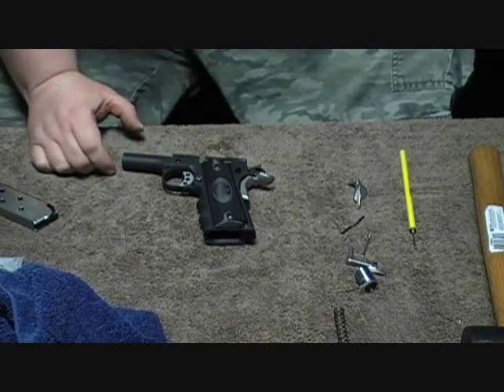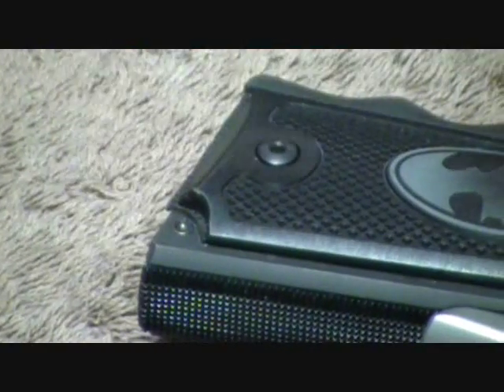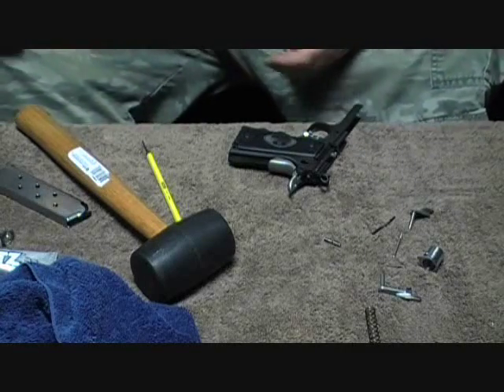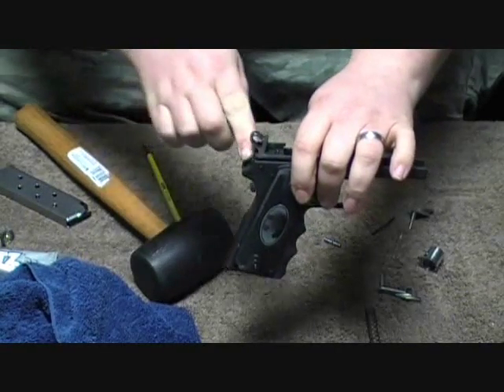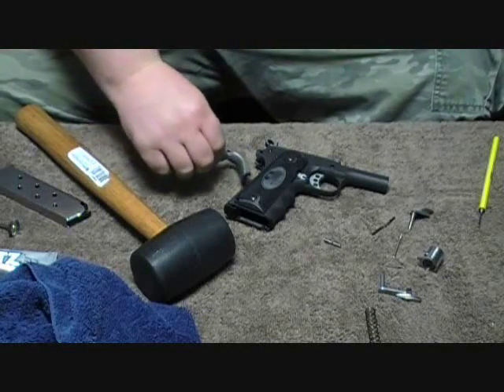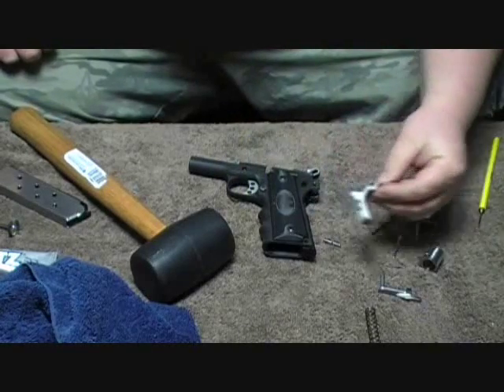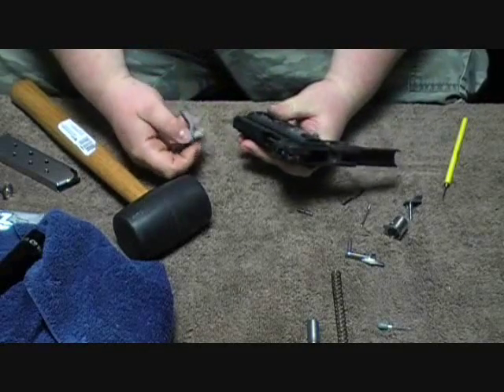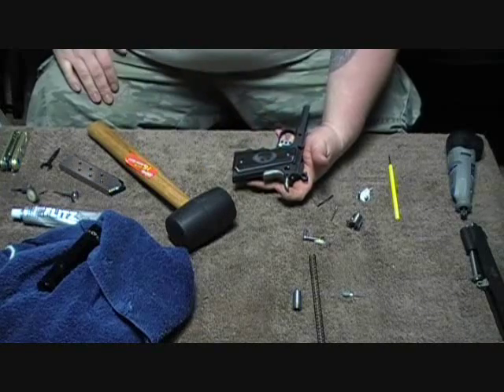Customizing Your 1911 Part 4 Beaver Tail Safety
Ryan shows how to customize a 1911